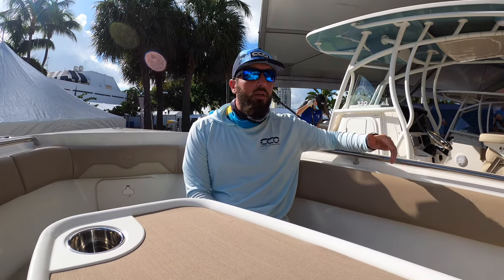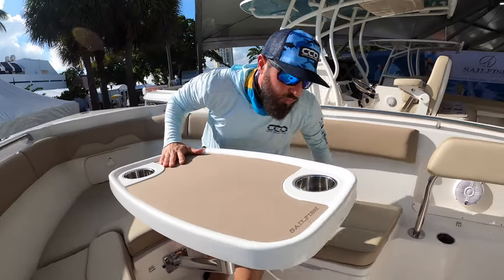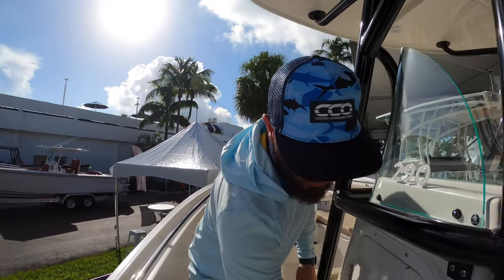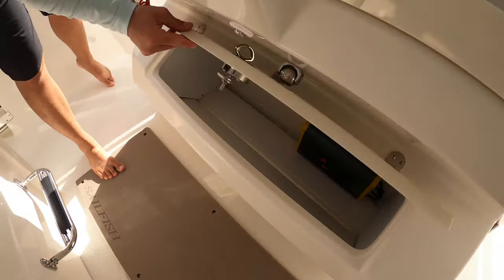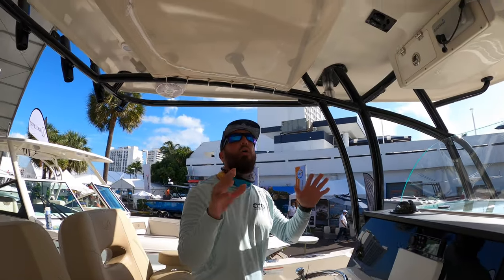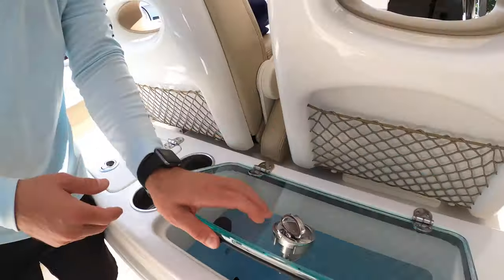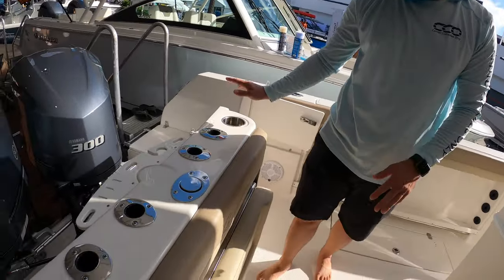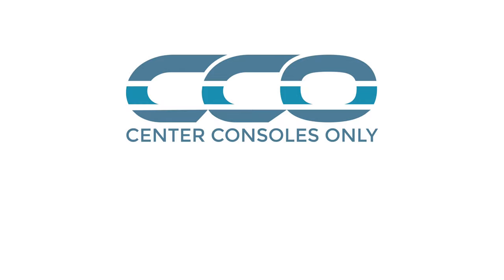Sailfish Boats 290 CC - Walkthrough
Vessel Specs:
LOA Hull Only: 28' 6”
Length Rigged: 30' 6”
Beam: 9' 0”
Fuel Capacity: 225 GAL
Approx. Rigged Weight: 8000 LBS
Cockpit Depth Rear: 30”
Cockpit Depth Front: 40”
Max. HP: 600 HP
Draft (Hull Only): 21”
Dead Rise (Multiangle): 22°-24°
Battery Capacity: 3
Rod Holders (Standard): 16
Bridge Clearance with T-Top: 8' 10”